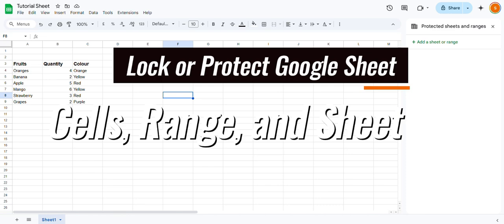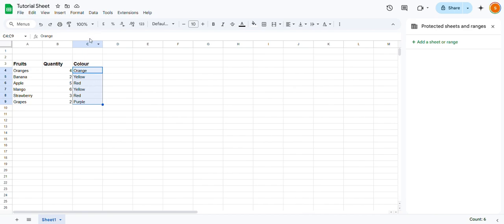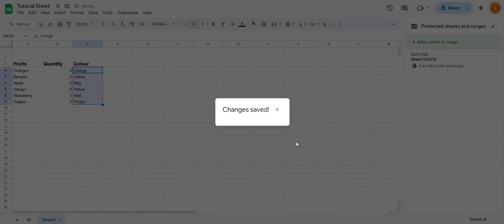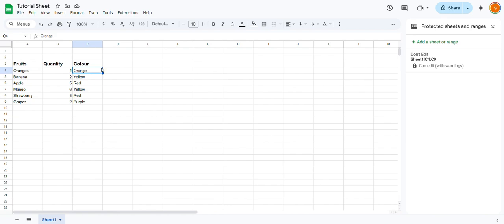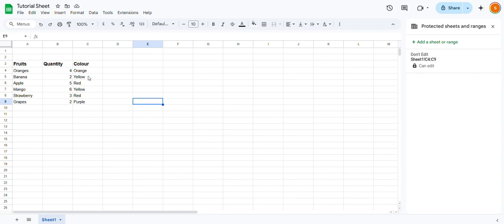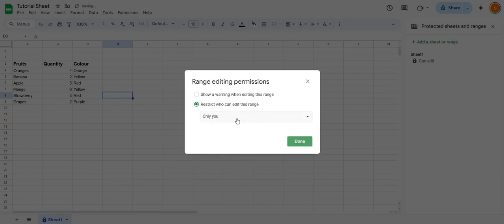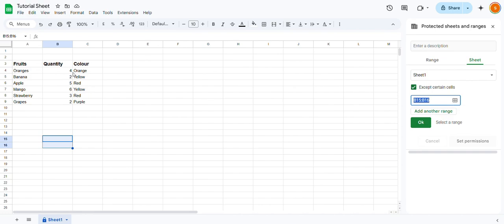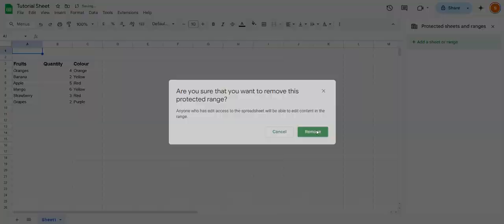How to lock and protect a Google Sheet cell, range, and sheet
Learn how you can lock or protect a cell, range, or whole sheet on Google Sheets